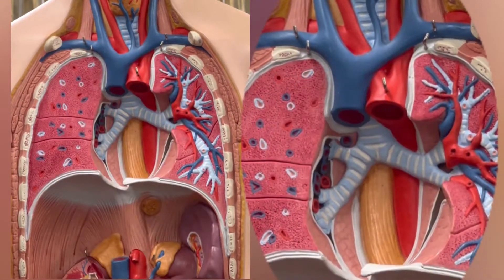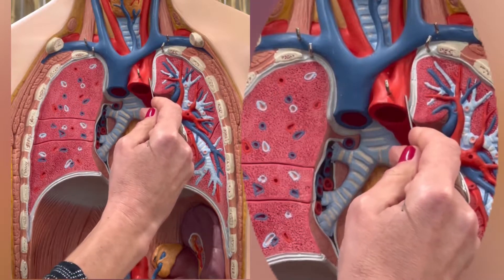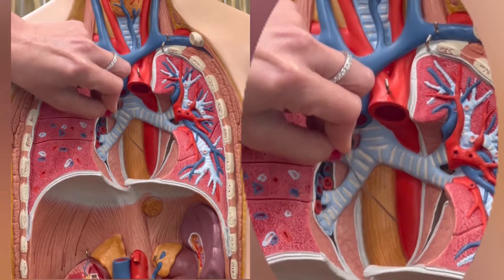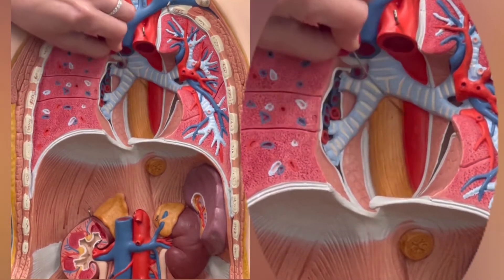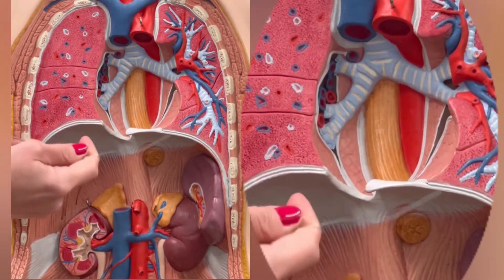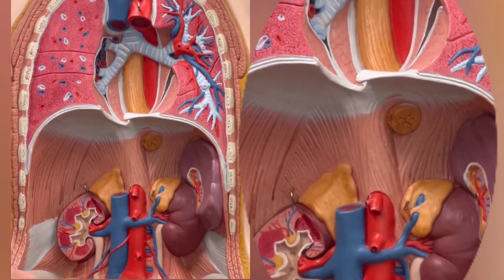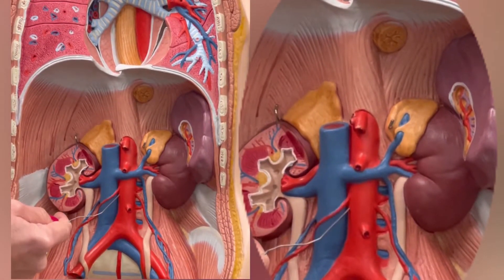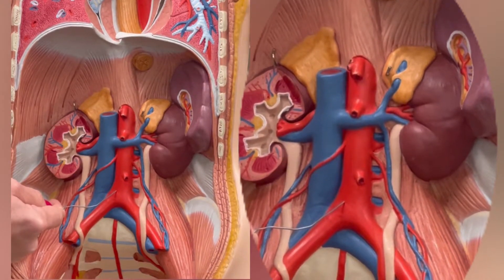Aorta (3D model)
In this video Dr. Benaduce covers ascending aorta, aortic arch, descending aorta, thoracic aorta, abdominal aorta, celiac trunk, superior mesenteric artery, inferior mesenteric artery. Dr. Benaduce also shares a tip on how to remember the order of the unpaired branches of the abdominal aorta ( celiac trunk, superior mesenteric artery, and inferior mesenteric artery).